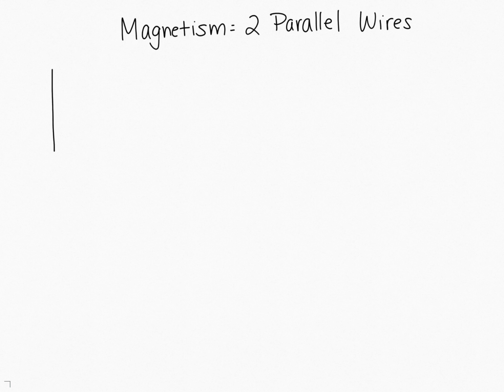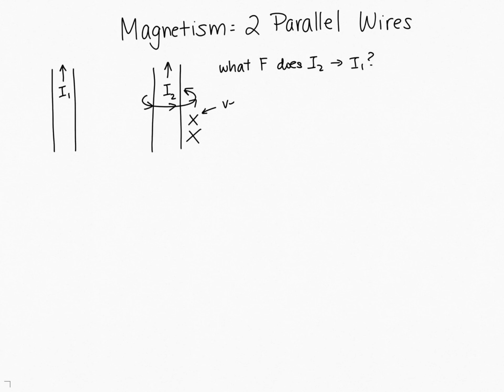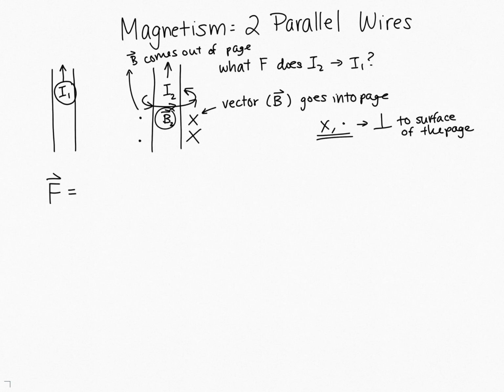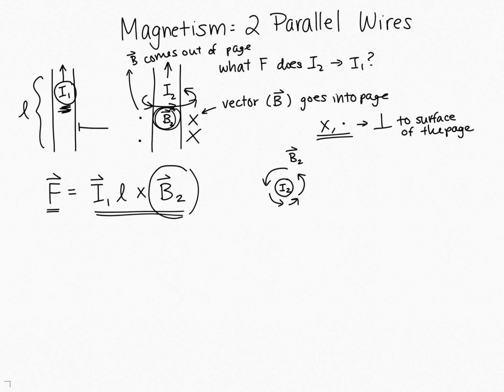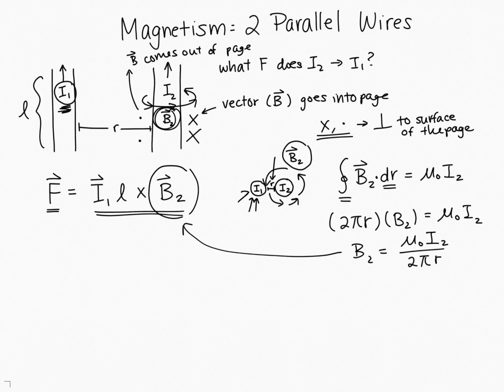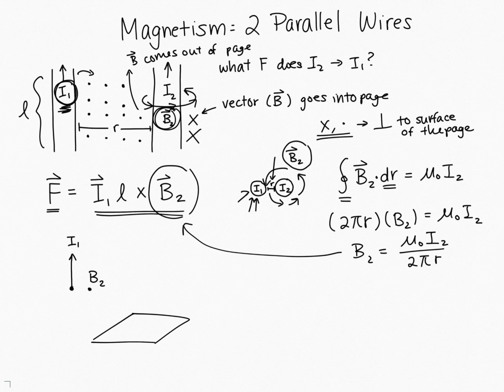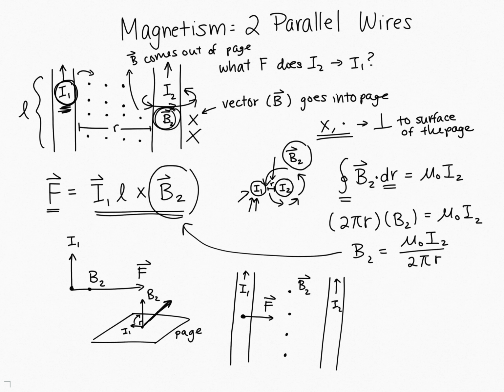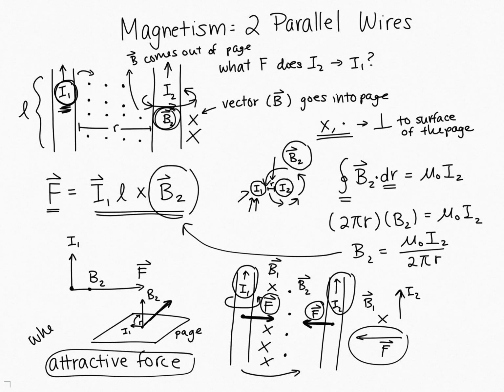Magnetism and 2 Parallel Wires (1/2)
In which we discuss what happens when we have two parallel wires with currents running in the same direction. There will be a magnetic field created by each wire due to the currents inside, and the other wire will experience a force due to having a current in an external magnetic field.